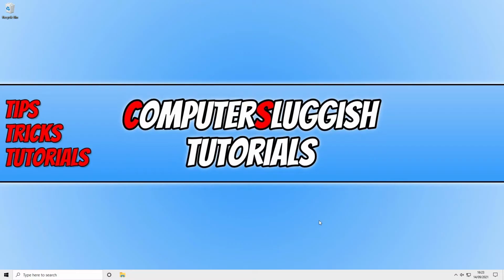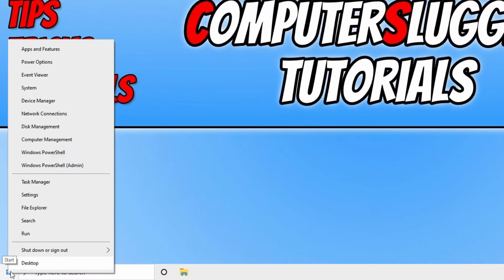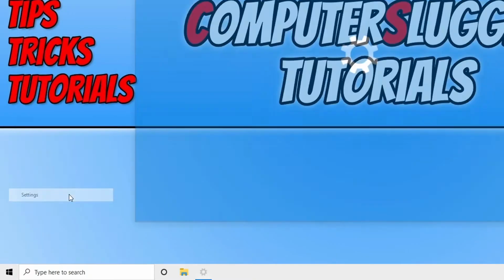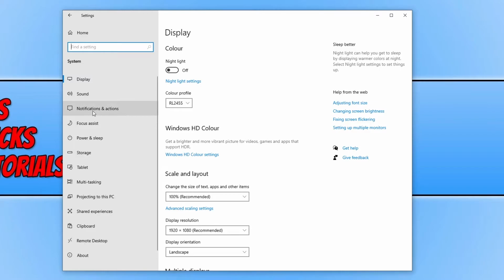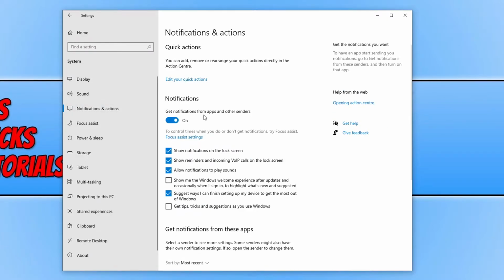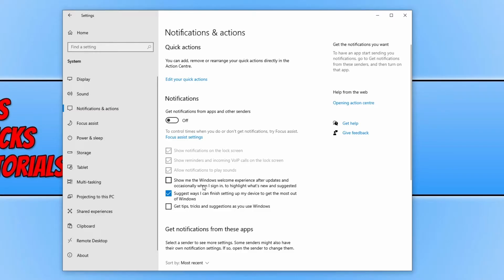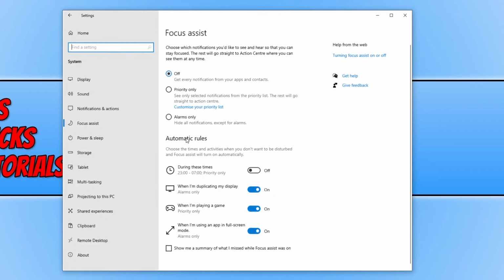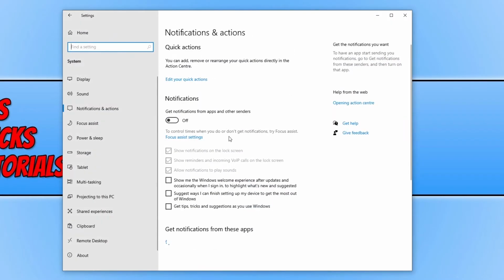Turn Off All Notifications In Windows 10 Tutorial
Disable Notifications From Popping Up In Windows 10

In this Windows 10 tutorial, I will be showing you how to turn off all notifications on your PC or laptop. If you find the pop-up notifications that you get in the bottom right-hand corner or in your action center frustrating, then these can easily be turned off. These notifications could be app, program, or Windows related but if you want to disable them completely then follow the steps in the video above.